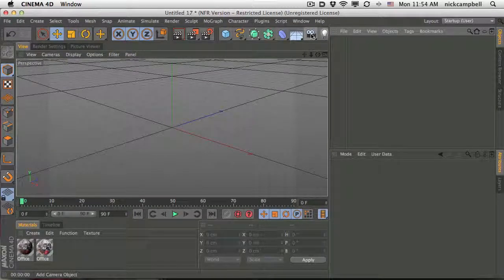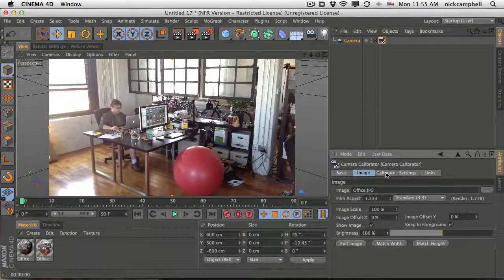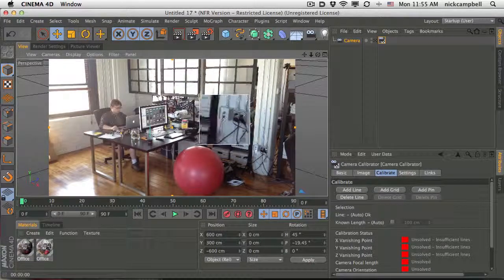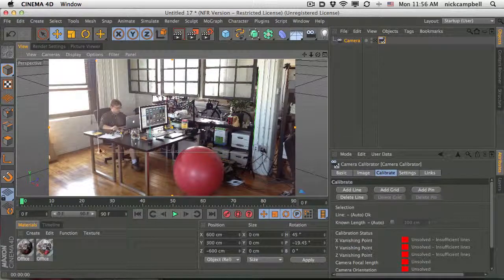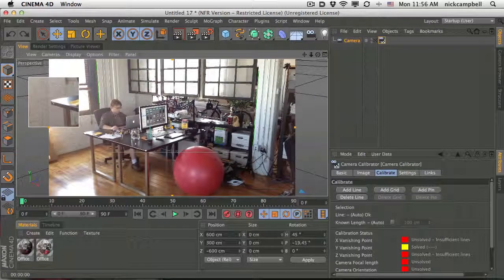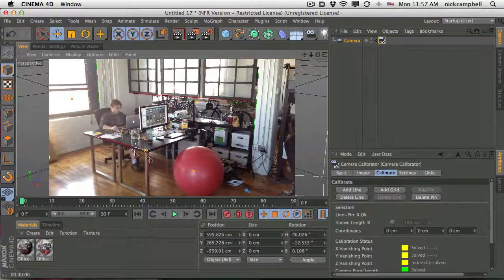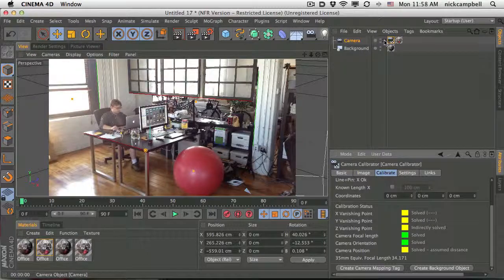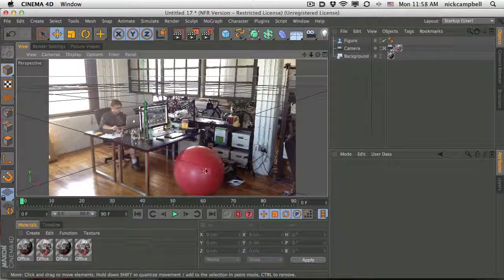法語]cinema 4d r14 quick start tutorial camera calibration 1280x720